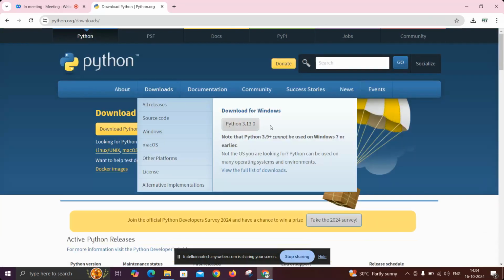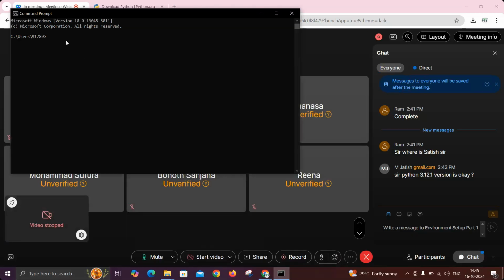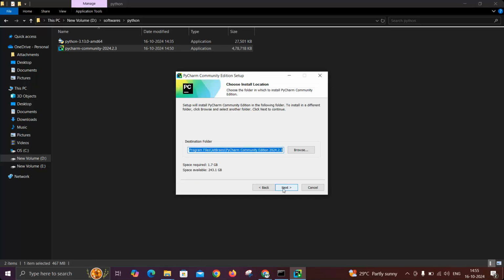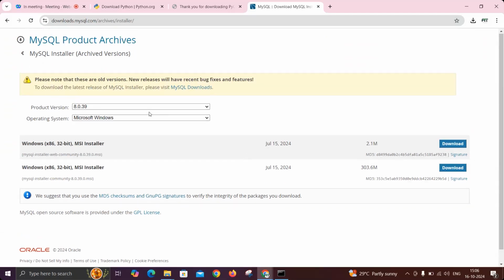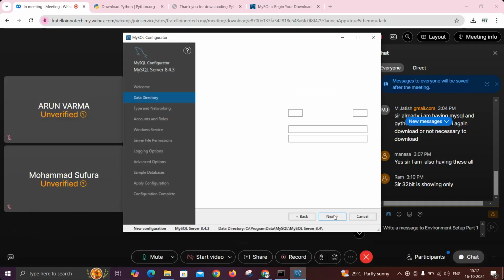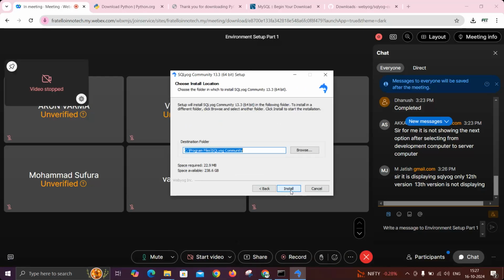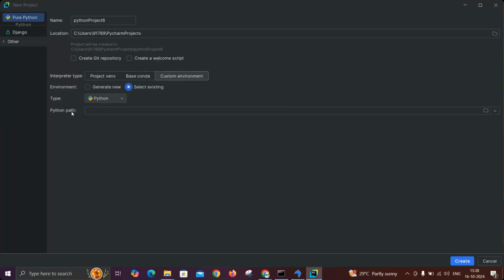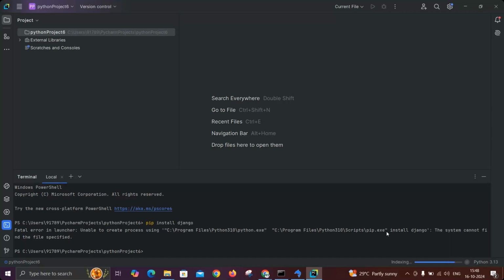Python Environment Setup Part -20241016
And,
About Channel,
Hey Guys,,,
And
Finally,
Thank u...